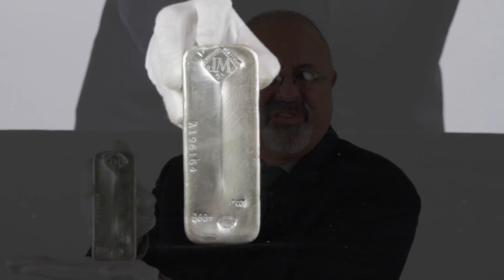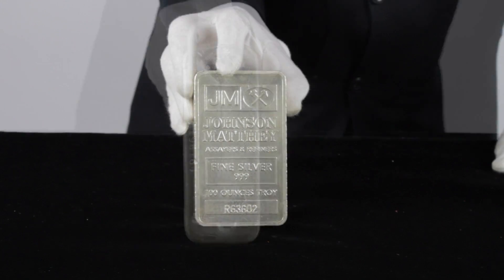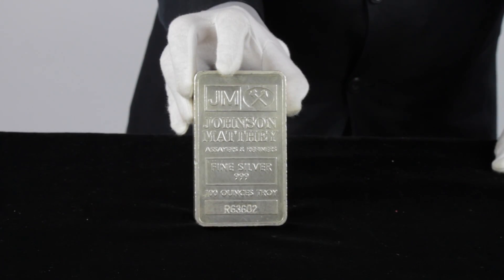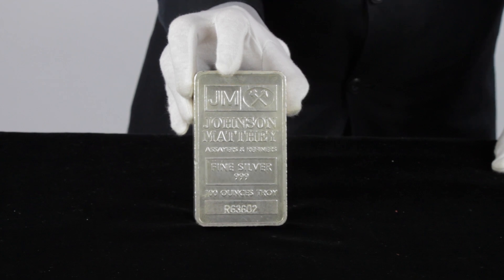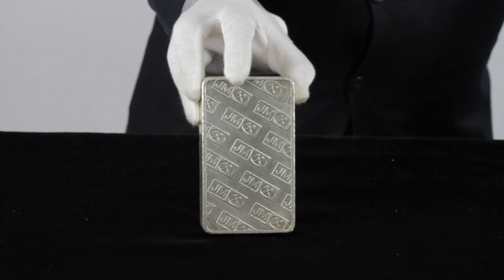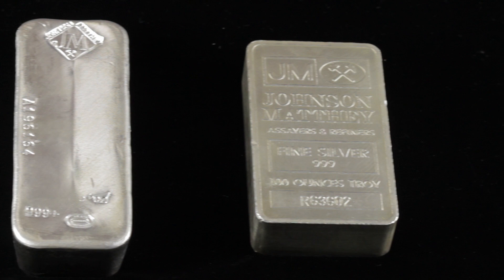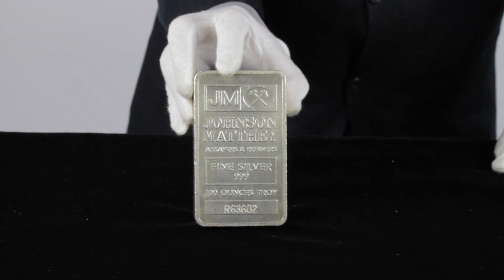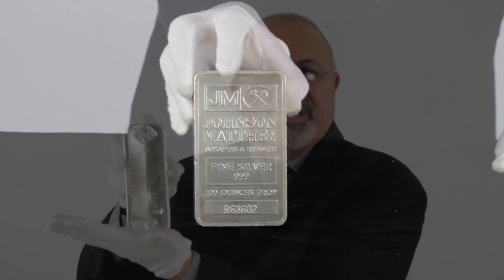100 oz. Johnson Matthey Silver Bar .999 Fine | Goldmart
Learn more about 100 oz.

The 100 oz. Johnson Matthey Silver Bar contains 100 full troy ounces of .999 fine silver, and has the Johnson Matthey logo, its weight, fineness, and content on its front.

Because of this, the 100 oz. Johnson Matthey Silver Bars we sell are secondary market bars, they come either poured or extruded, whatever we have available, so some may display minor wear, such as minor scuffs, minor scratches, and minor dings. However, they are IRA approved

Produced by: Goldmart.com
Video & Editing: TahoeCreative, Incline Village, NV
Date: April 2, 2013.
Location: Carson City, NV
Spokesperson: Roger Scimé - Product Director, Goldmart.com